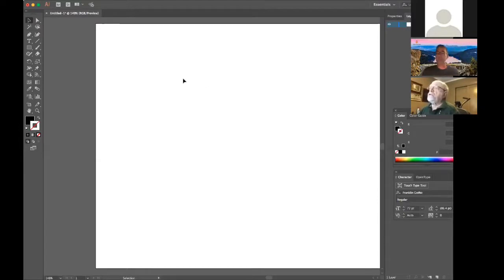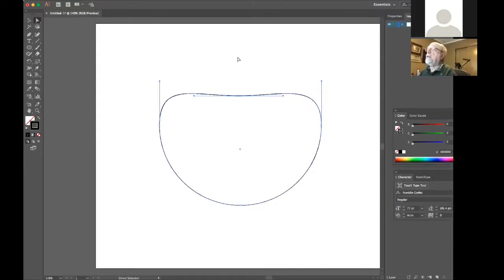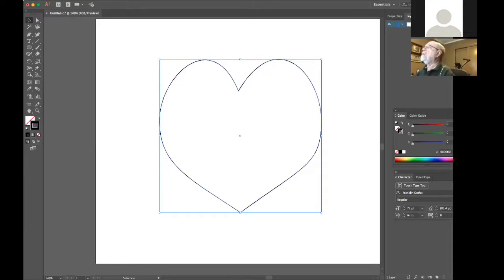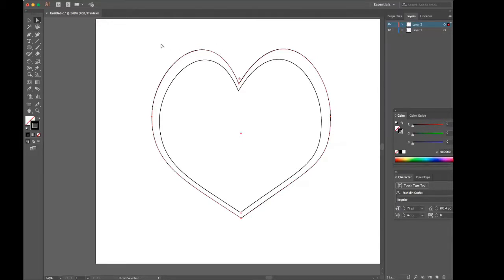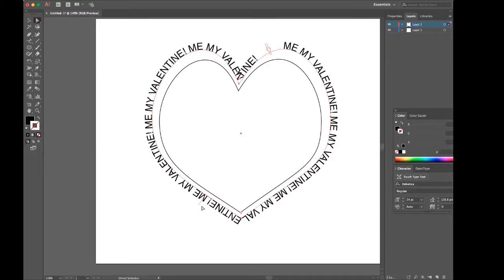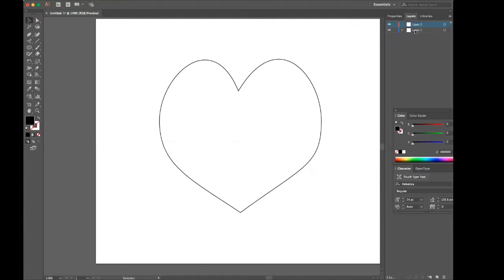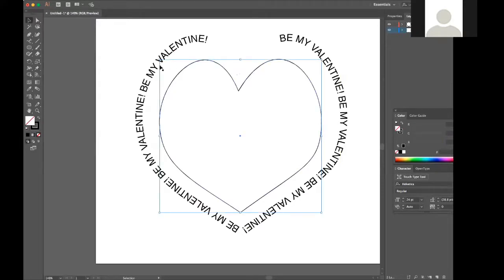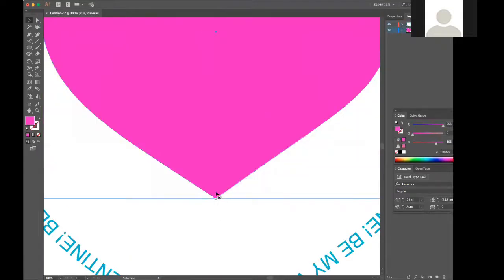Pete’s Pick - Adobe Illustrator!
Woodshop Pro Pete share’s a basic lesson on Adobe Illustrator to get you familiar with several key functions and kick start your Adobe Illustrator learning curve!